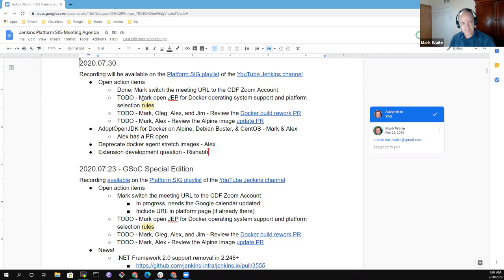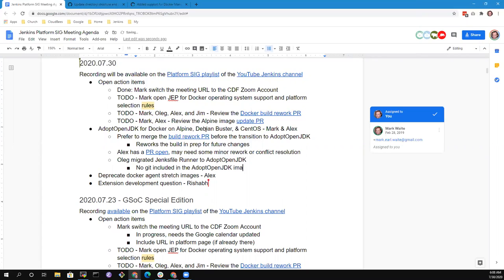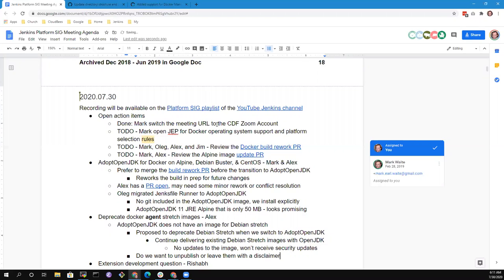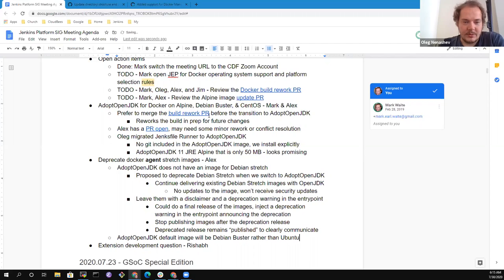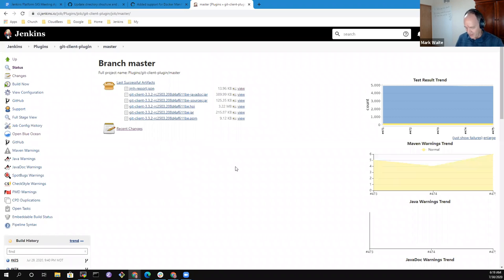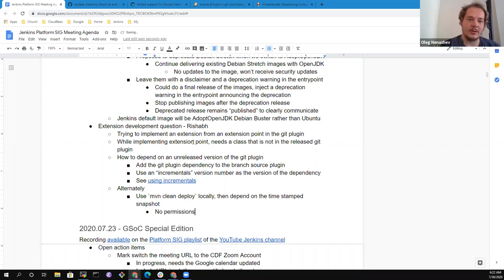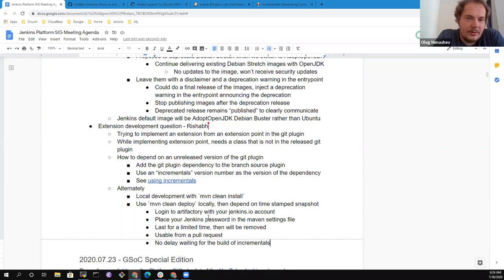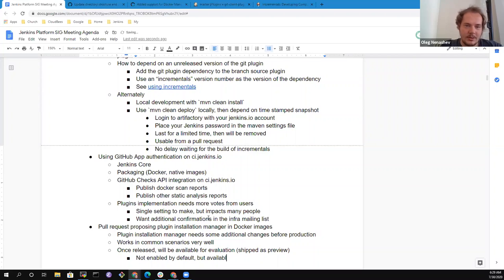Platform SIG 2019 07 30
Jenkins platform special interest group meeting July 30, 2020 with topics including:

* AdoptOpenJDK for Docker on Alpine, Debian Buster, and CentOS
* Deprecating the Docker agent images for Debian Stretch
* Extension development techniques
* GitHub App Authentication on ci.jenkins.io
* Plugin installation manager as a preview in Docker images